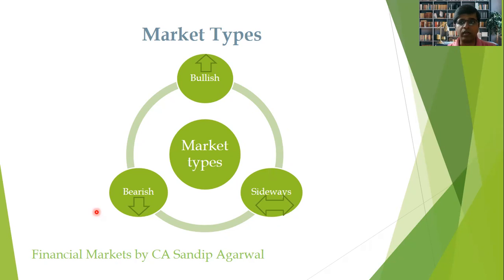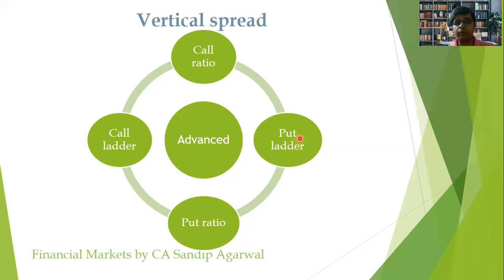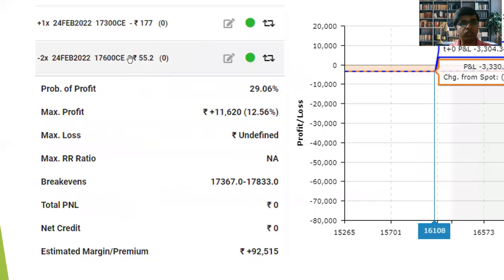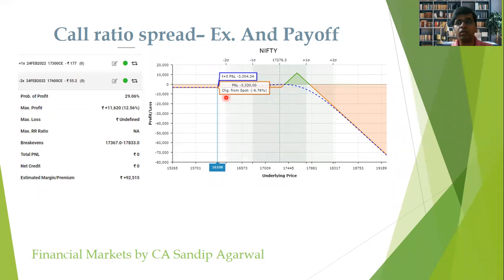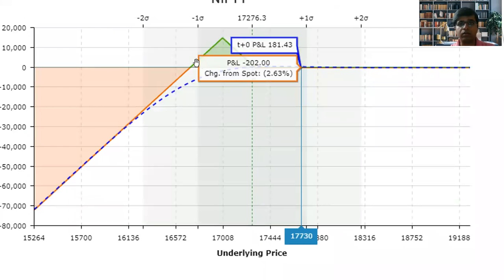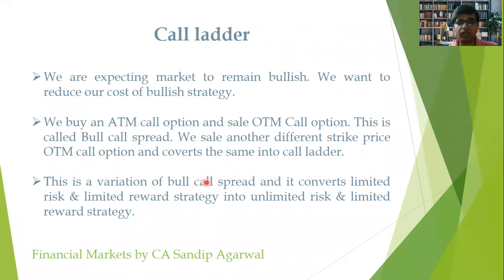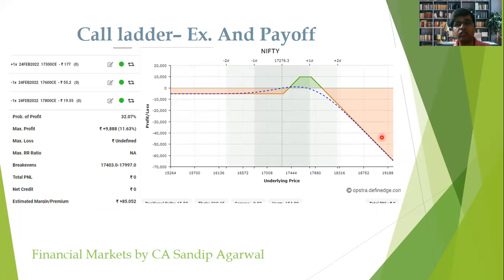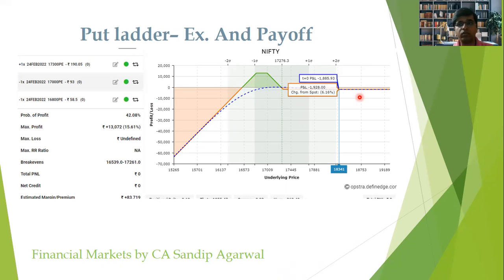Intermediate of Option-Part I-Video 3|FinancialmarketsbySandipAgarwal |Call&put|Ratiospreads|Ladder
Intermediate section of Options - Part I - Video no.3

Hello Friends,

This video covers intermediate section of options. We have covered total 4 videos under options basic and we will cover 3-5 videos each under Intermediate - Part I ,Intermediate - Part II and Advanced/Pro version of Options. Hence, we will have 14-18 videos covering nuances of complete options guide.

I will cover doubts/questions of previous video in the next videos.

I hope that you will like the content.